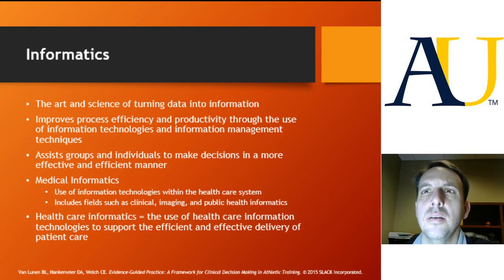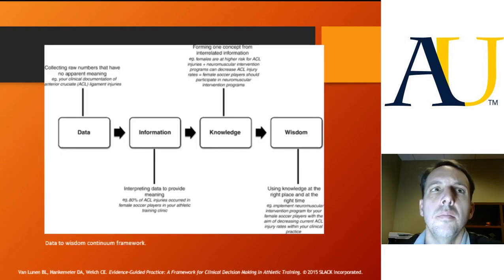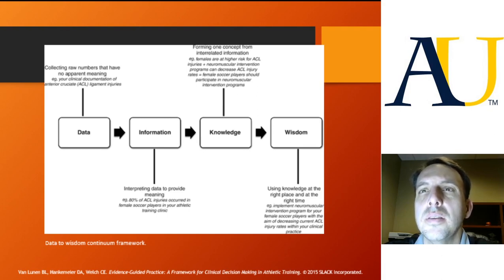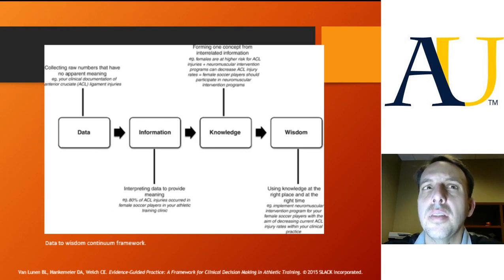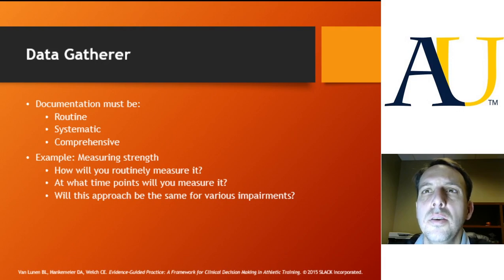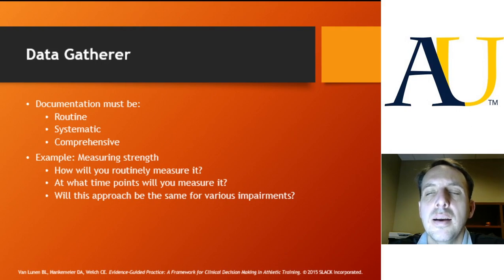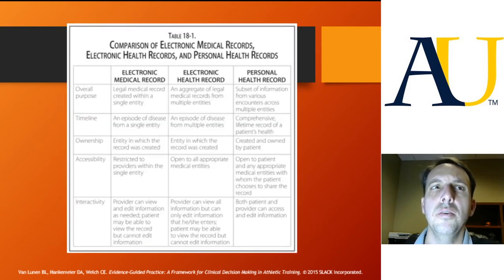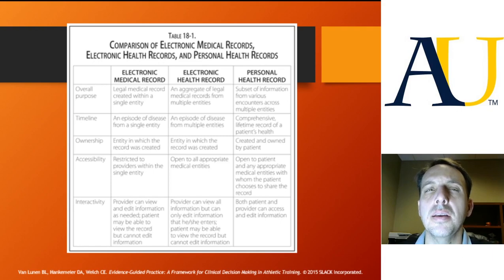#22 Van Lunen Chapter 18